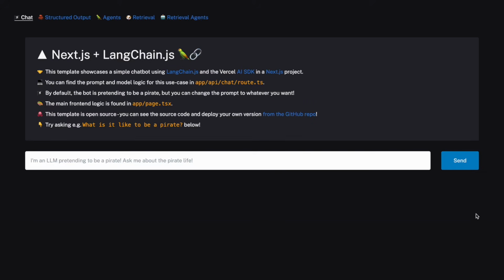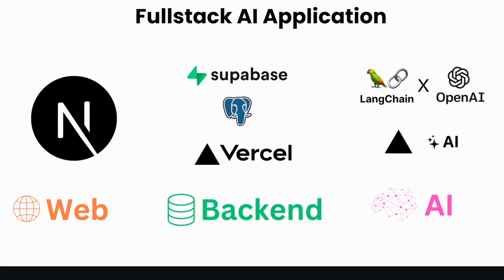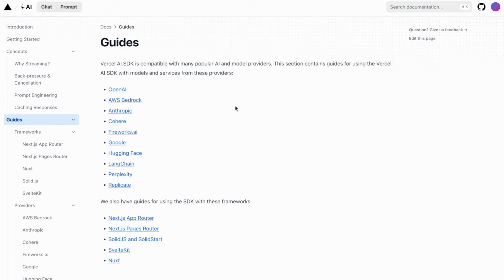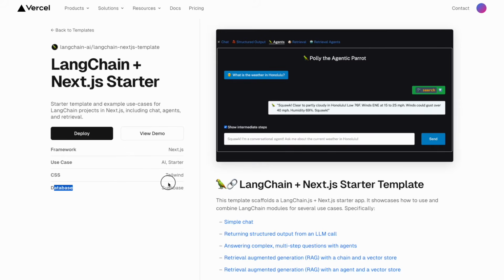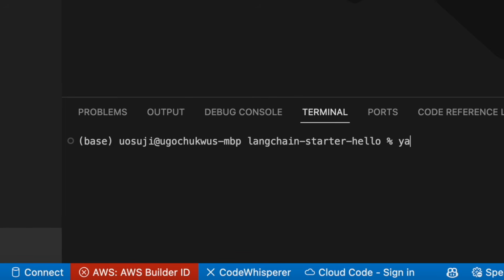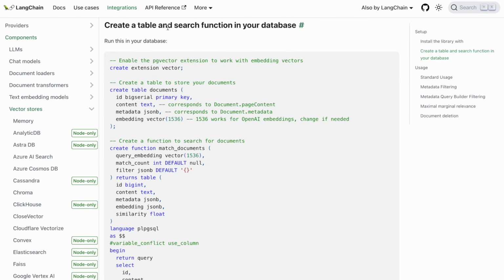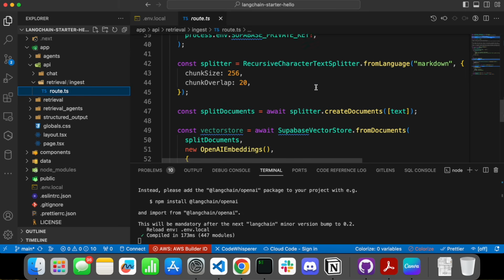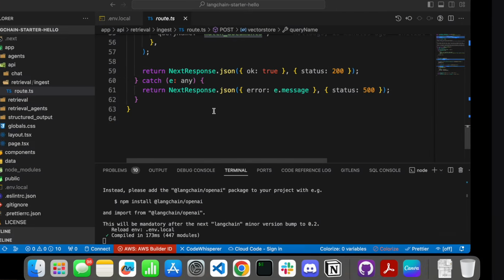Deploy Fullstack LLM app in minutes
While considering the development of an LLM-powered chat application, I sought a simple way to begin. I stumbled upon a full-stack framework that is not only friendly to the free tier but also very powerful. I believe it's excellent for rapidly prototyping and deploying applications with minimal setup. The framework includes several components. The intriguing aspect here is the use of pgvector from Supabase as a vector store, with token streaming entirely managed by the Vercel AI SDK. This template allows you to start in just a few steps, which I find very beneficial.

Components
Next JS - Web framework
Langchain and Vercel AI SDK - LLM Frameworks
OpenAI - LLM
Supabase - Backend, Database, Vectorstore
Vercel - App Hosting

Chapters
00:00 Demo
02:02 Stack Overview
05:32 Vercel AI SDK Overview
10:01 Langchain Template Deployment Setup
13:13 Run App Locally
15:37 RAG Setup on Supabase